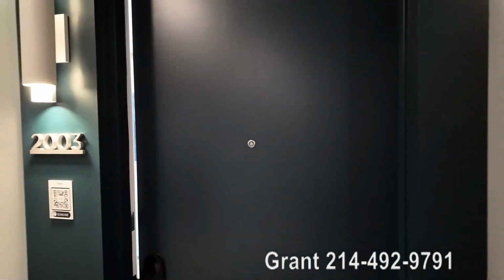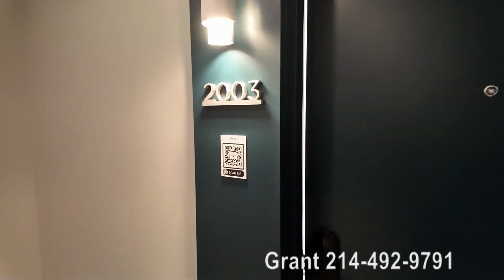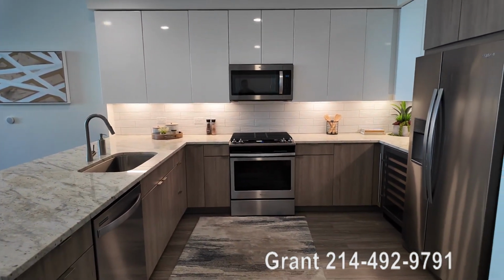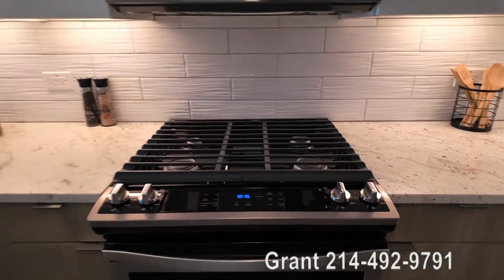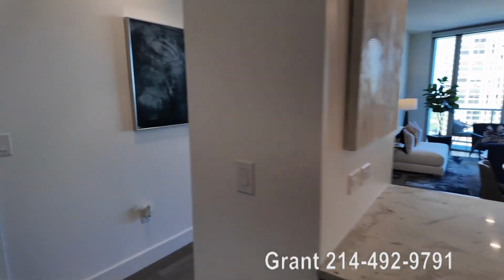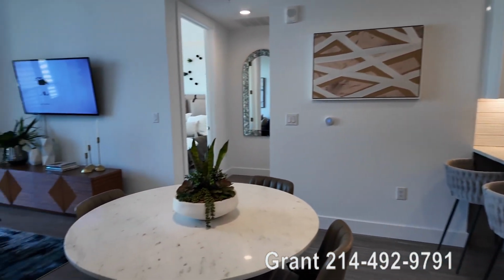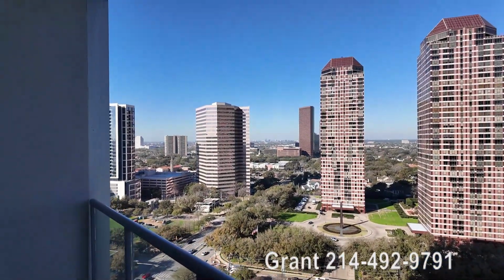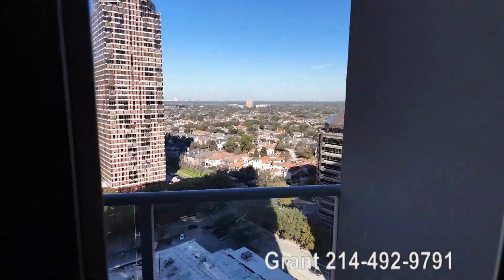Completely Gorgeous One Bedroom Tour | Aspire Post Oak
The Aspire Post Oak are gorgeous new Houston High Rise Apartments. They are located in the Galleria area right next to River Oaks. This is their one bedroom ALLEN floorplan - part 1
Chapters
00:00 -  Intro to the one bedroom Allen  at Aspire Post Oak
00:20 -  Enter the one bedroom Allen at Aspire Post Oak
00:30 - Wow the gorgeous kitchen at Aspire Post Oak